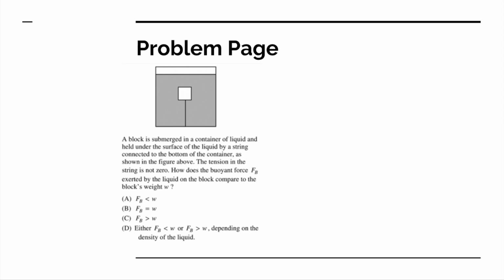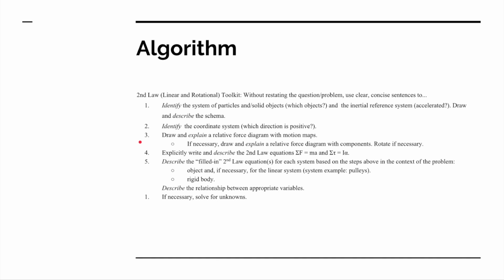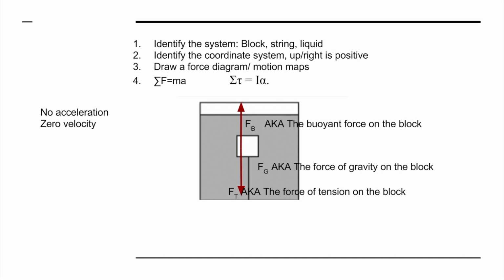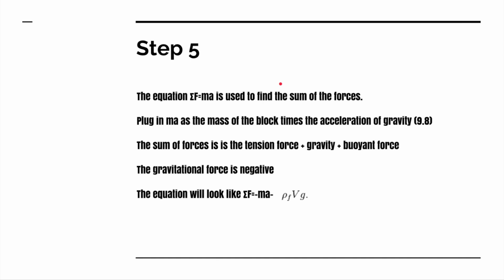AP Physics 2 Project